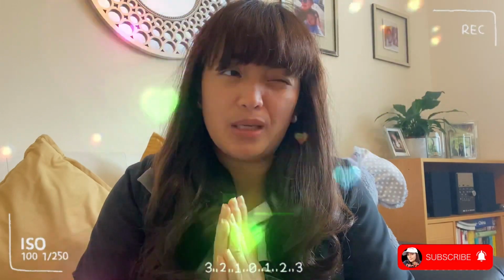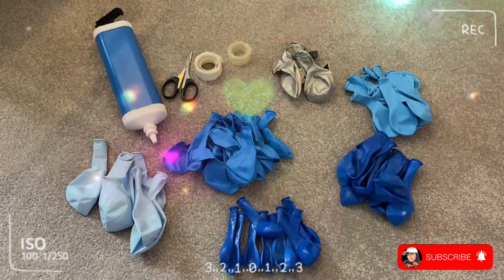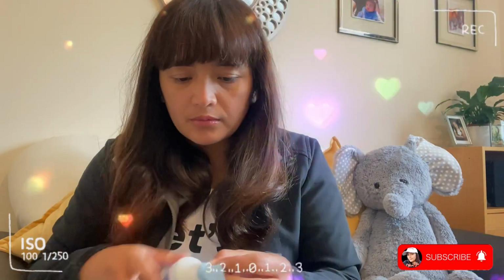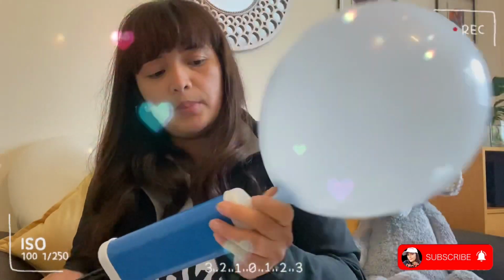DIY Balloons Decoration for my son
A beautiful balloon arch is the perfect way to add a stunning statement to any of your party or celebration. Balloons have always been a key essential item at any party and celebration. However, the explosion of the balloon arch and garland trend has torn the humble balloon into a beautiful artform, which allows you to create a luxurious and sophisticated backdrops. A balloon garland is incredibly versatile. Feel free to use two or more colours of your balloons and open up your imagination and creativeness.

Whilst building a DIY balloon arch can seem a bit daunting, but don’t let this discourage you, just give it a go like I do as it is very simple to assemble and it’ll provide a great talking point and photo backdrop at your party. If I can do it, surely you can!

If you like this video, please don’t forget to give a 👍 and share as it greatly help me to create more videos.

* Vinsmoker - Dance All Night (feat. Maria Beyer)

No copyright outro

License